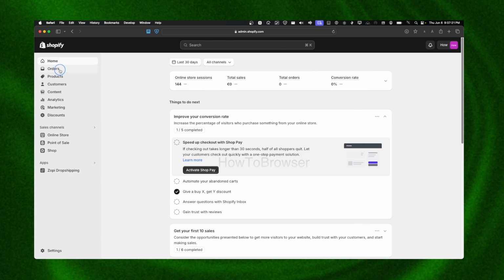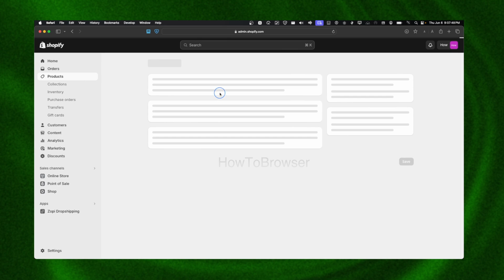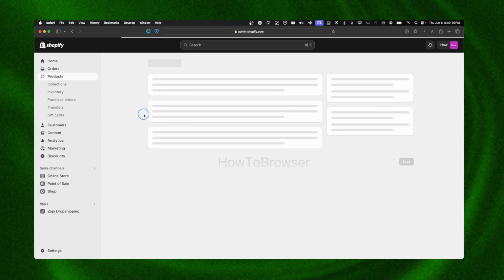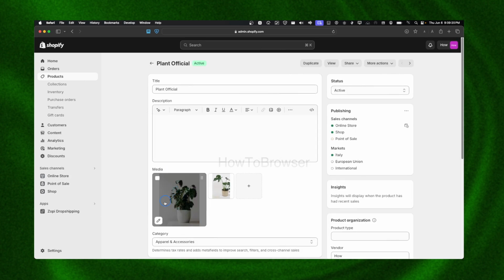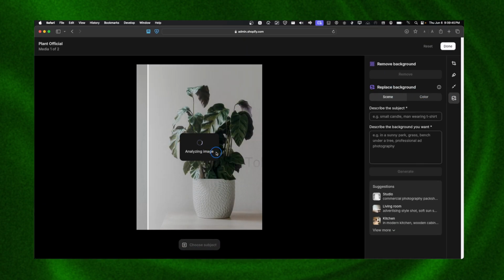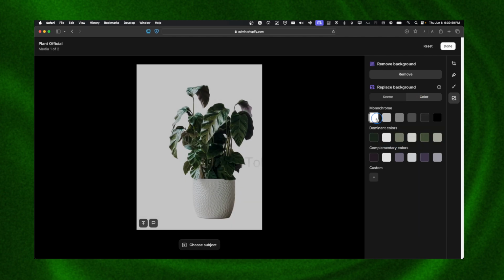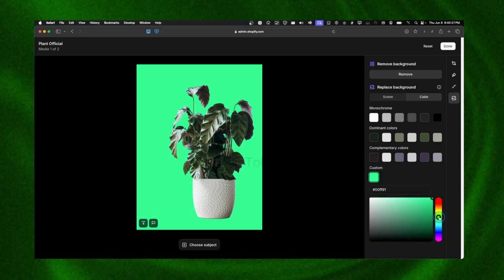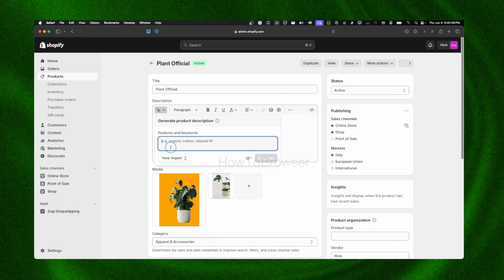Shopify Tutorial: How To Edit Photo On Shopify (FULL GUIDE)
In this trouble fight tutorial I'm gonna show you what do you need to do to edit your image with shopify. On Shopify you can edit your image you can remove the background you can crop within shopify.

About this video:
remove background in shopify
shopify edit photo
how to crop image on shopify